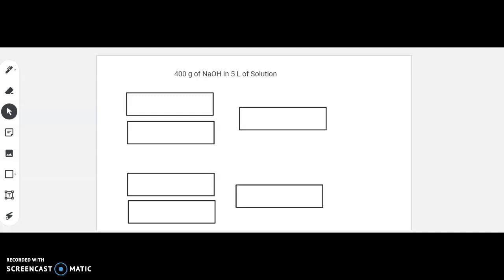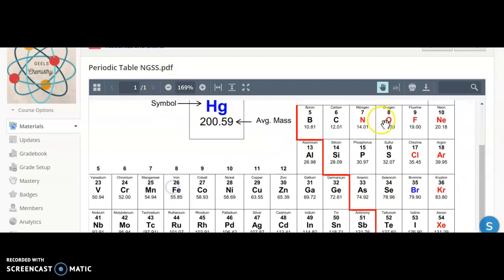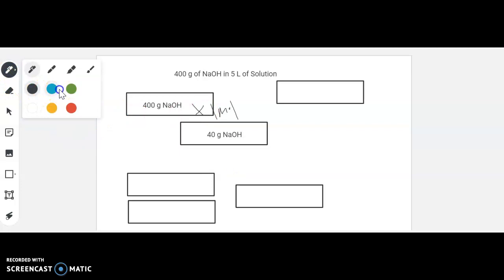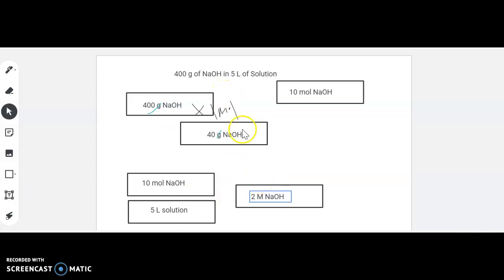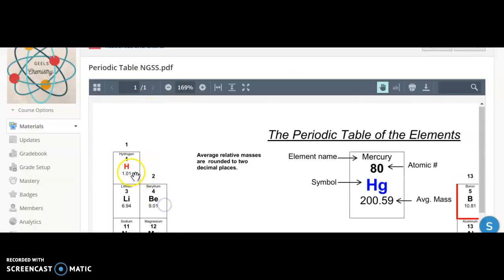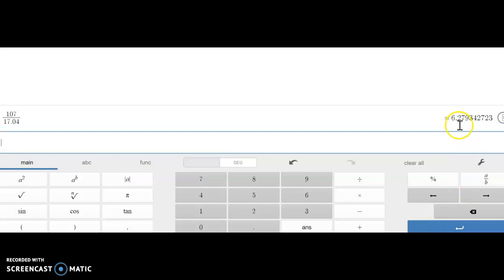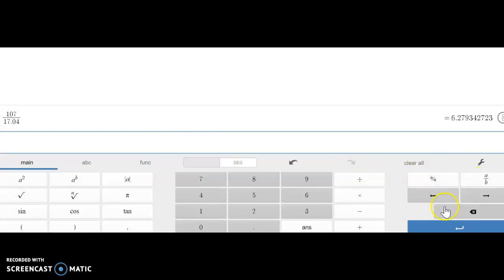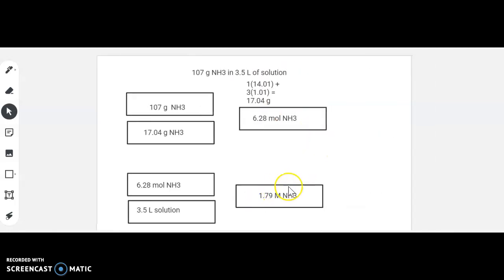Molarity practice calculations